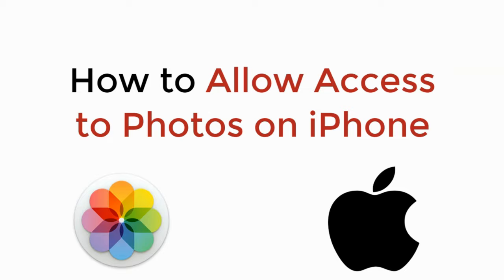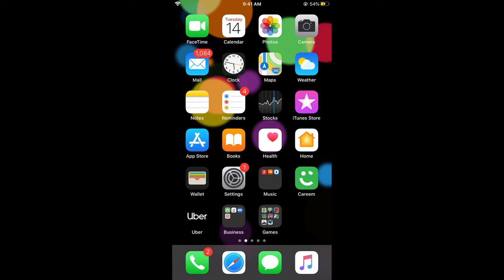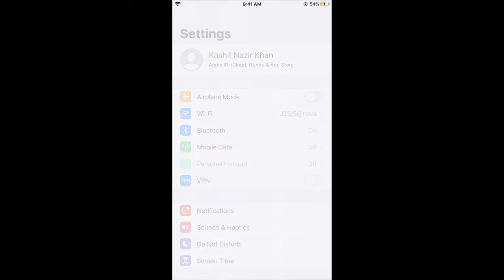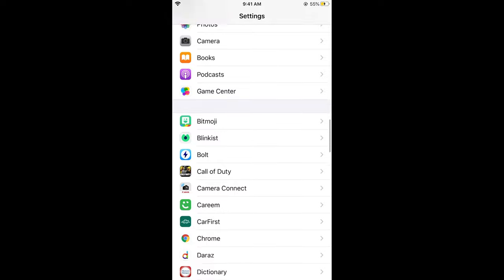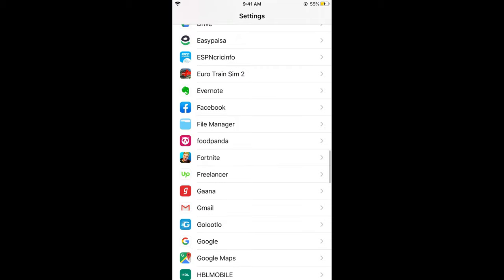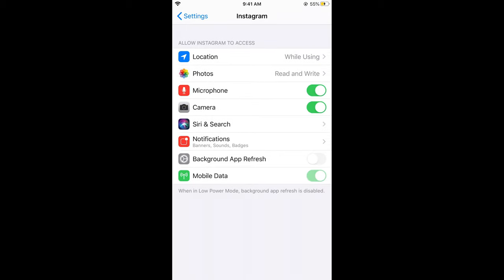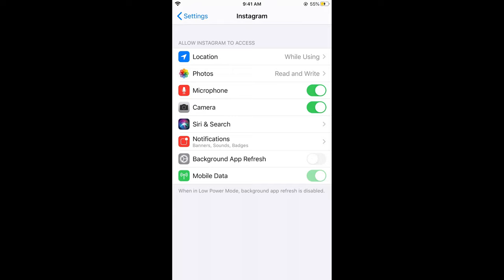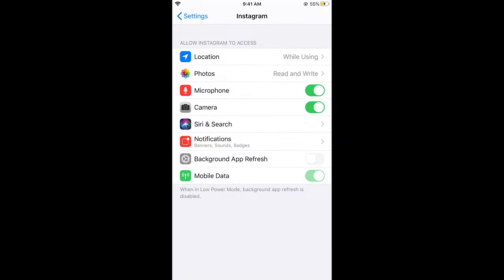How to Allow Access to Photos on iPhone (Quick & Simple)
Learn How to Allow Access to Photos on iPhone

0:00 Intro
0:05 Allow Access to Photos on iPhone